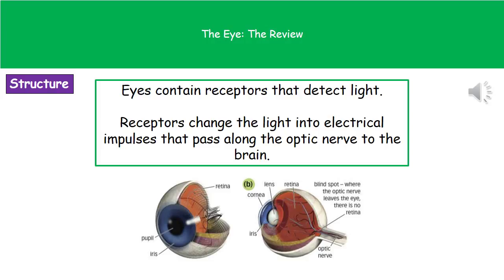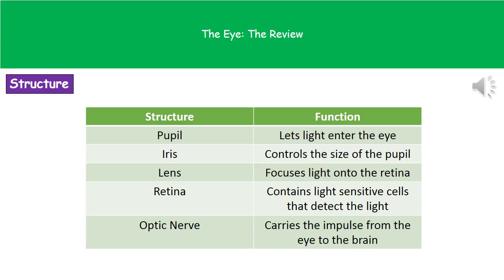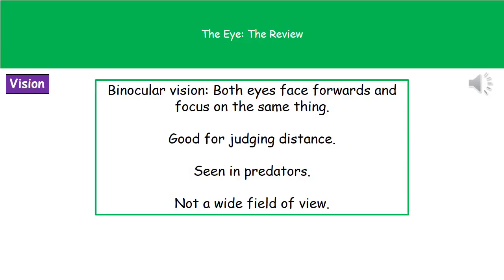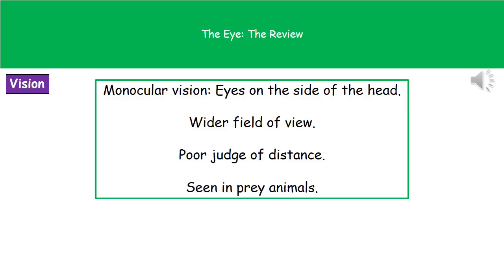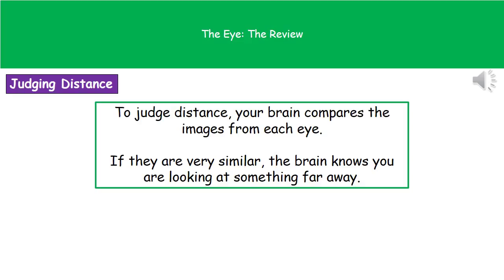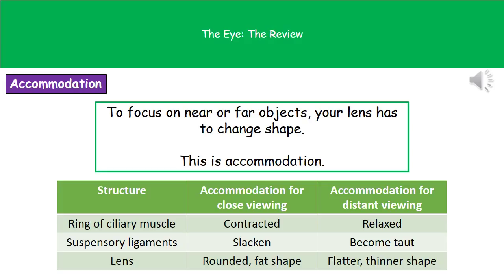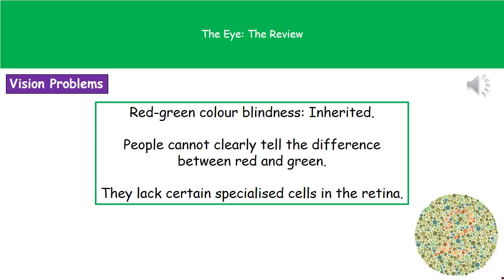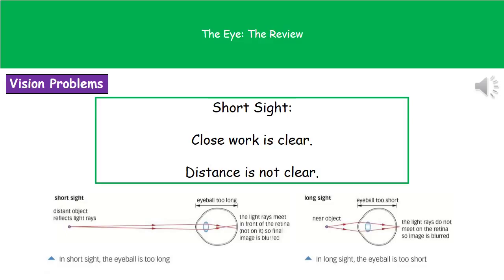B1 6 The Eye Foundation Tier Summary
OCR Gateway Core Science B1 lesson 6 review on the eye for the foundation tier.